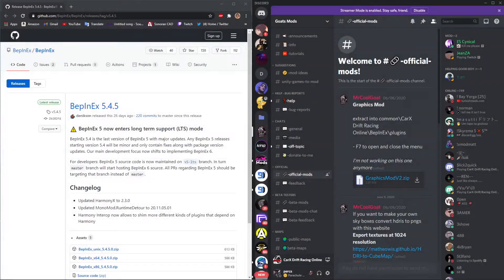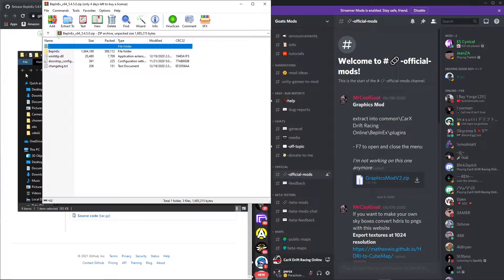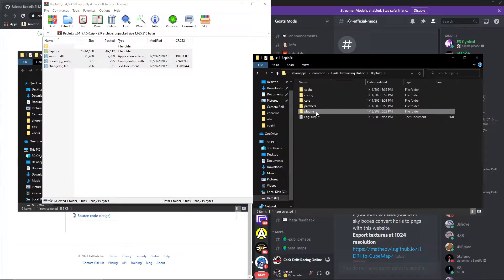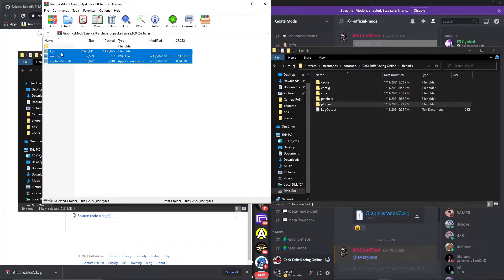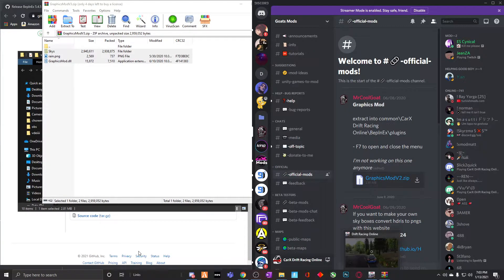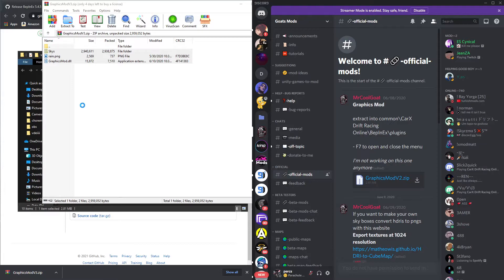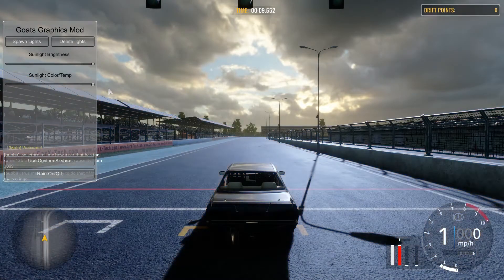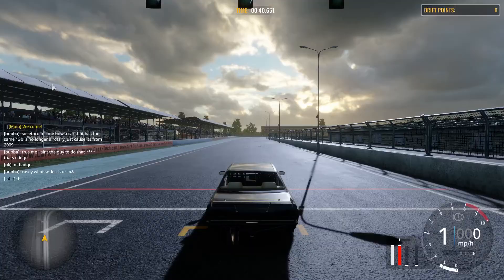How to get graphic mod for CarX drift racing? *2021* *Fast*